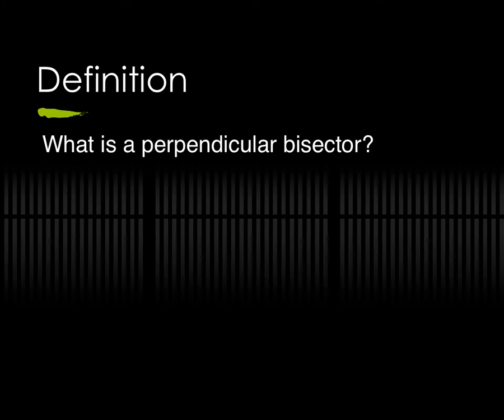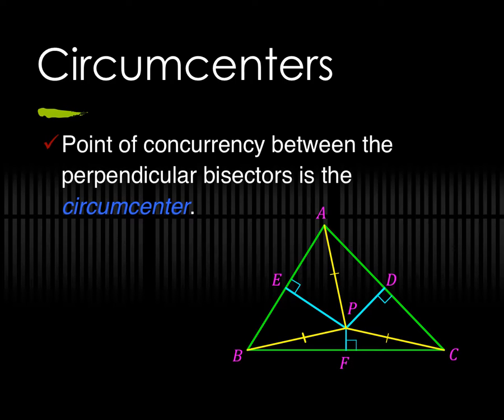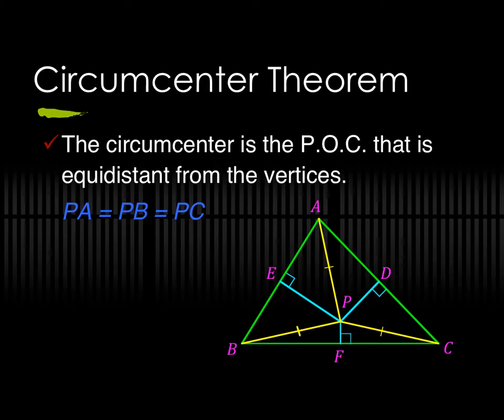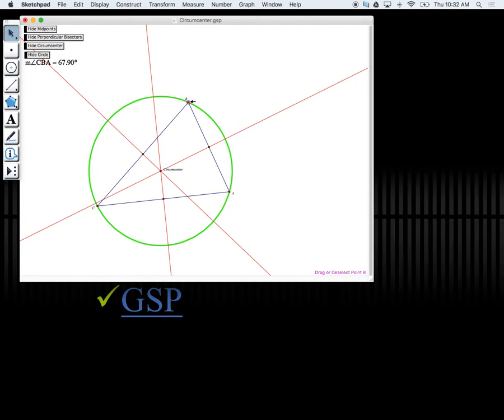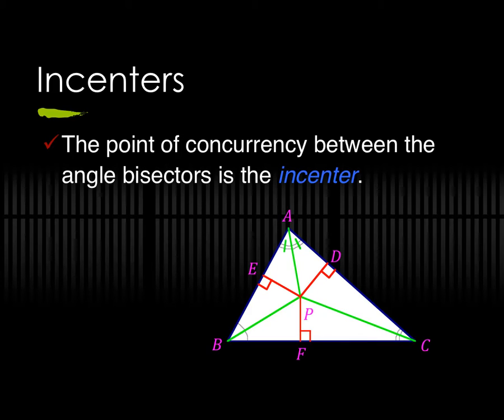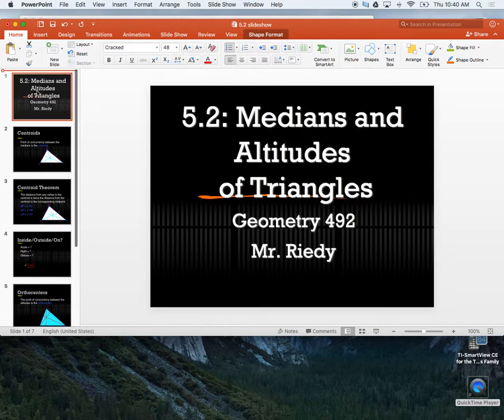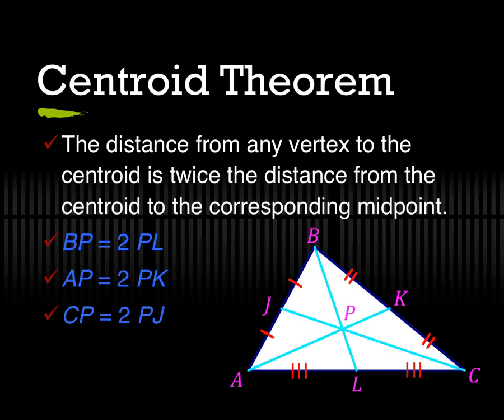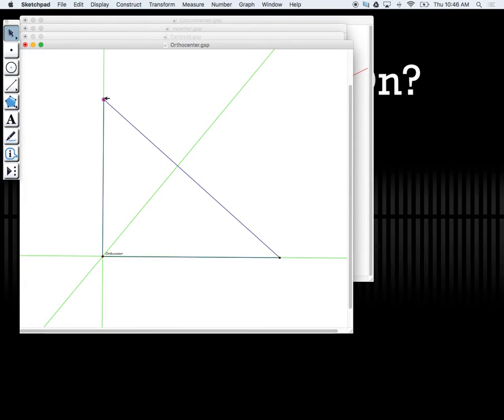Triangle Centers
Circumcenter, incenter, centroid, and orhtocenter